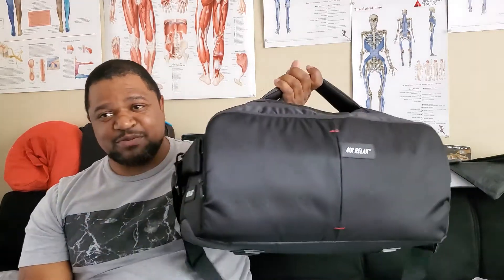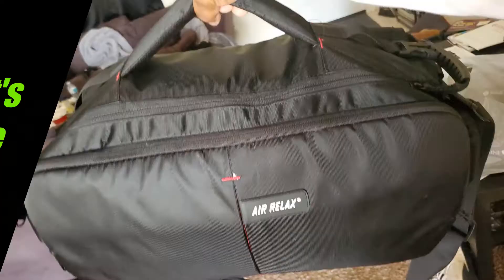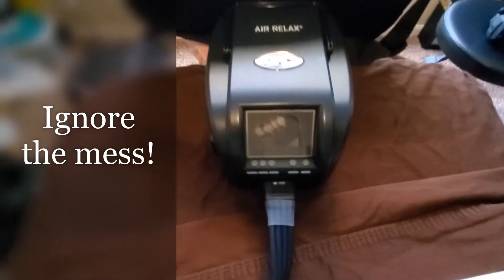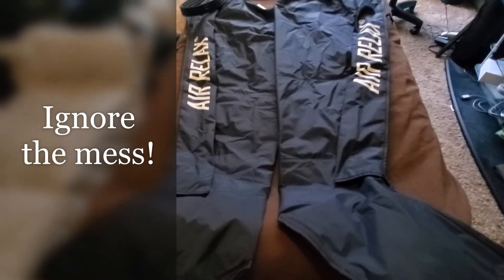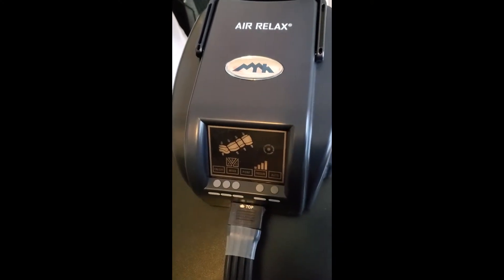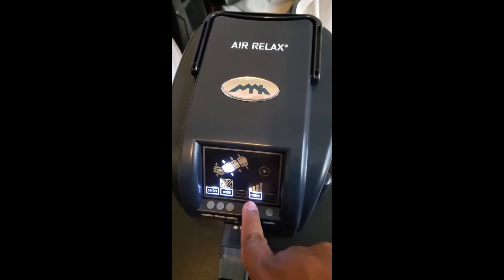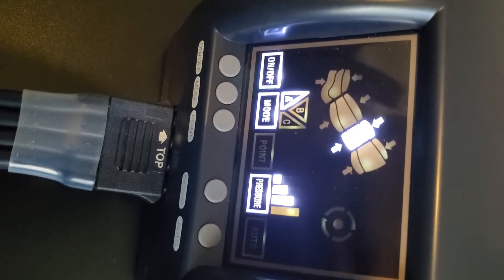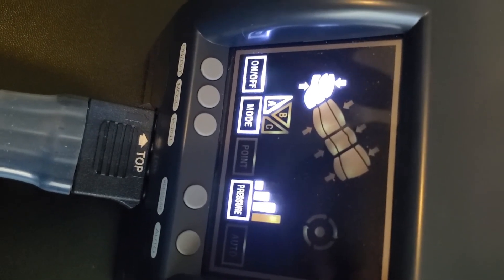New Product Review: Air Relax Leg Compression System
Quick review of the Air relax compression boots.
to buy your own!